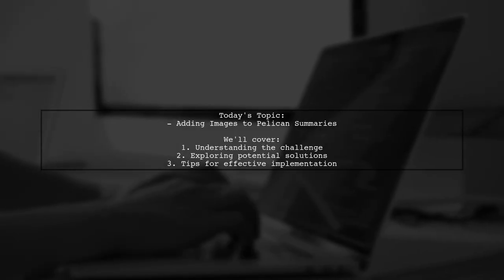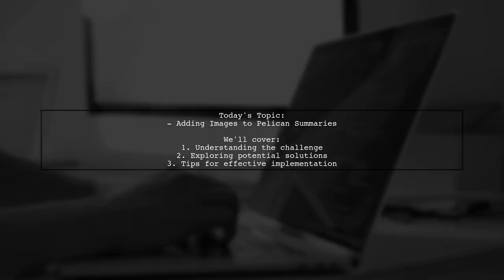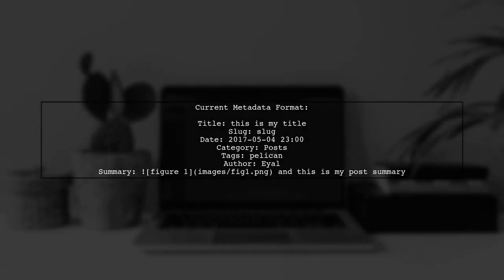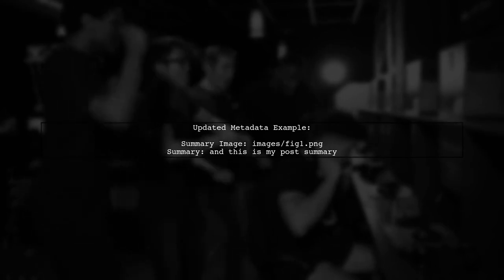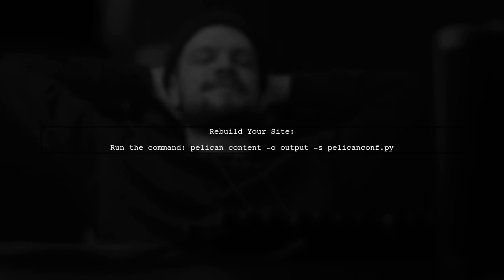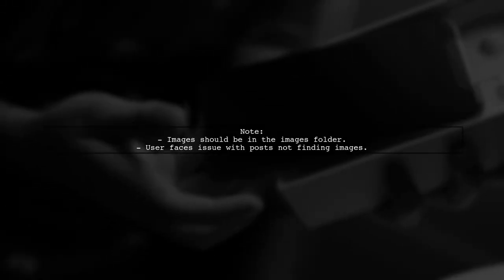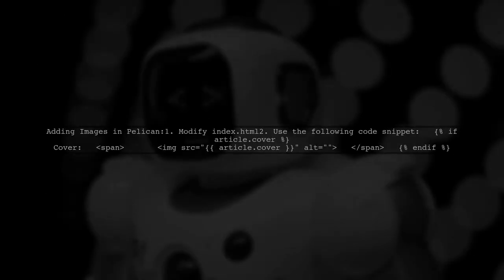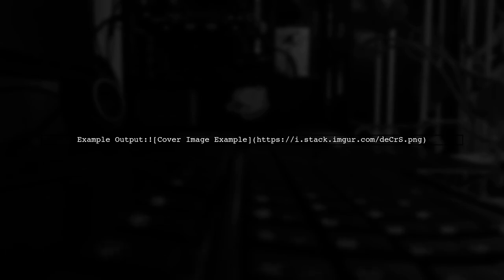How to Add an Image to Summary in Pelican: Step-by-Step Guide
In this video, we'll walk you through the process of adding an image to the summary section of your Pelican blog posts. Whether you're looking to enhance your content visually or make your summaries more engaging, this step-by-step guide will provide you with all the tips and tricks you need. Join us as we simplify the process and help you elevate your Pelican site!

Today's Topic: How to Add an Image to Summary in Pelican: Step-by-Step Guide

Related to: howtoaddimagetosummaryinpelican, pelicantutorial, addimagetopelicansummary, pelicanstep-by-stepguide,